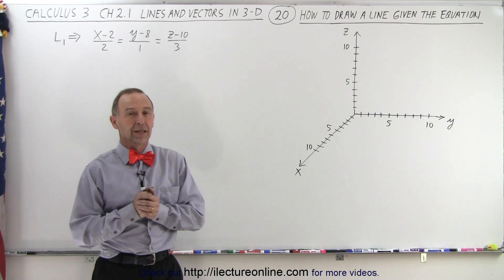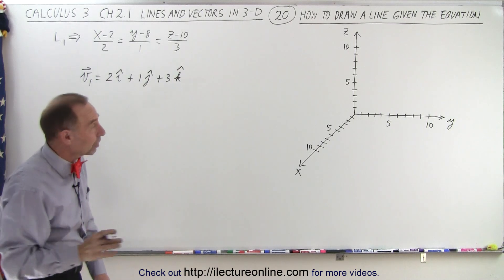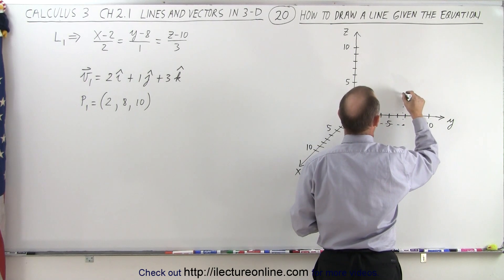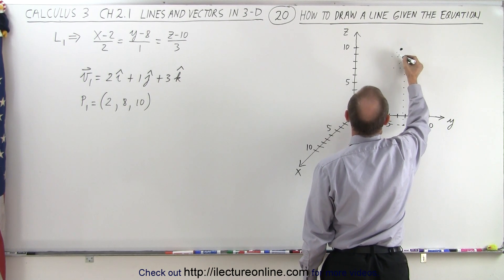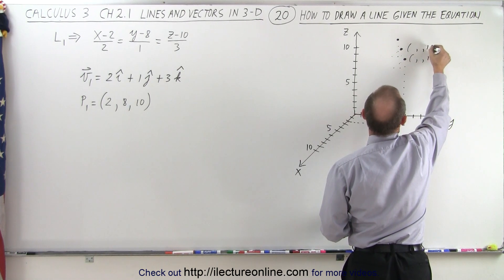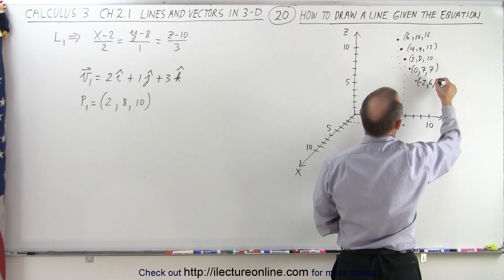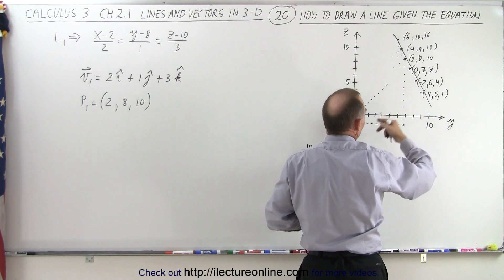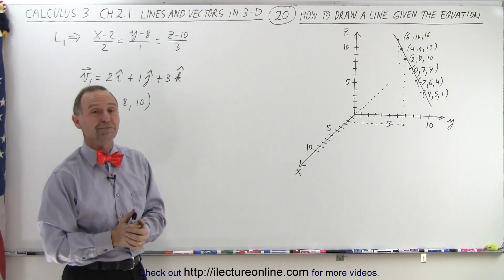Calculus 3: Ch 2.1 Lines and Vectors in 3-D (20 of 20) How to Draw a Line, Given Equation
We will draw a line in xyz-space given the line in parametric equation form.